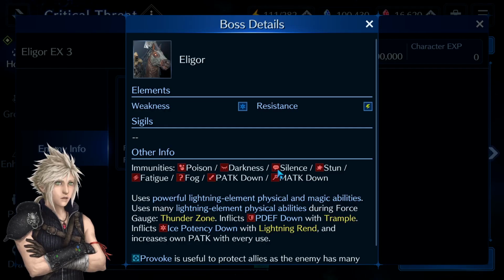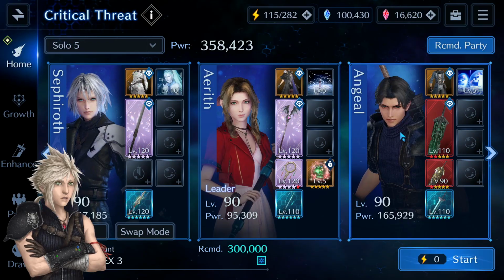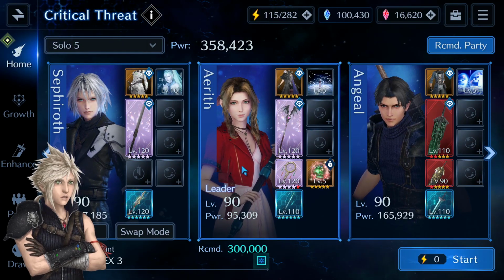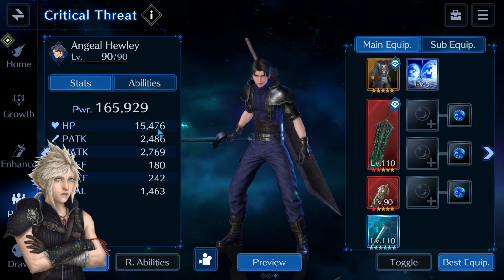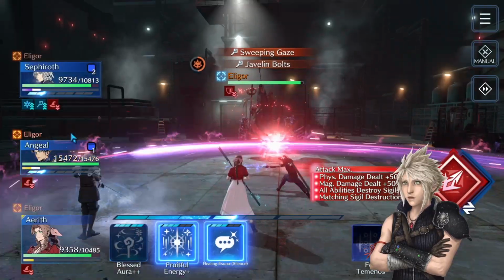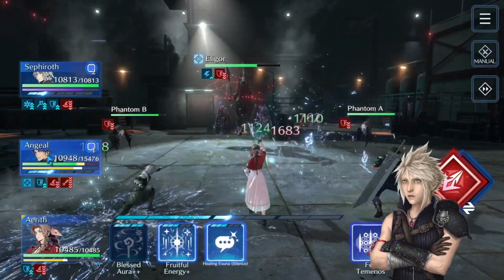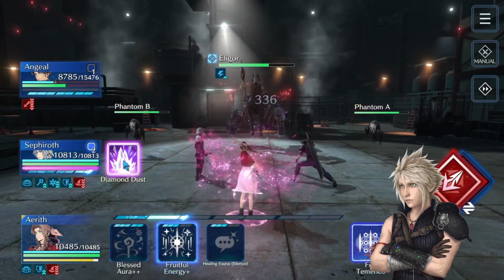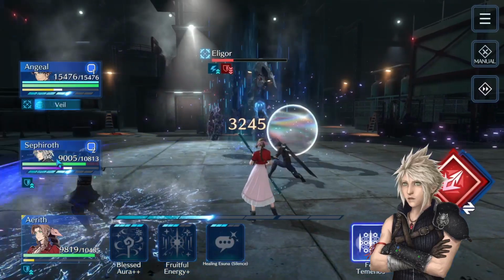Eligor EX3 guide - Critical Threat Event || Final Fantasy VII Ever Crisis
Guide for Eligor EX3 battle in the Critical Threat: Eligor Hunt event without Kamura Aerith.

0:00 intro
0:41 boss info
1:19 team suggestions
2:36 my team setup
5:08 Eligor battle